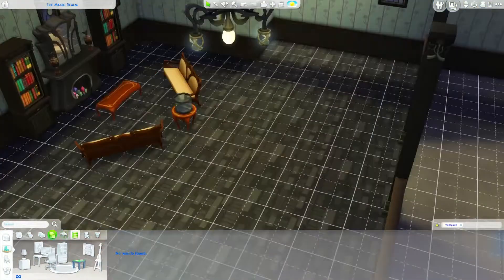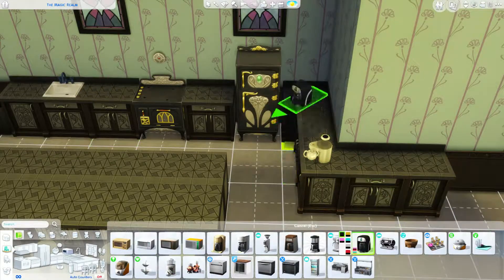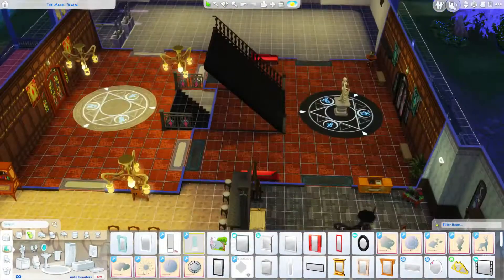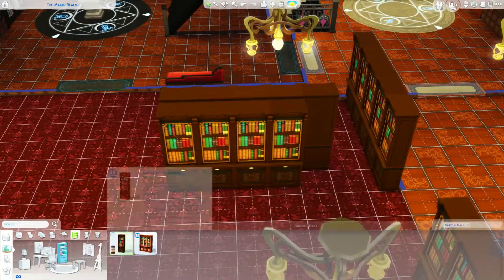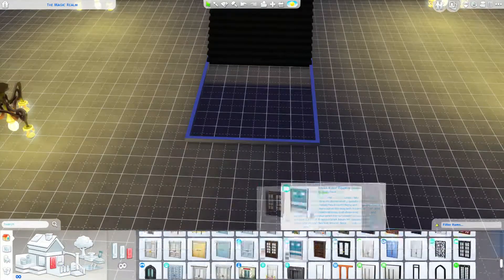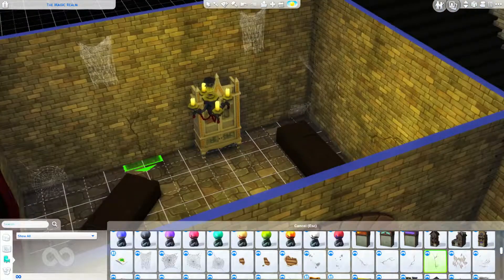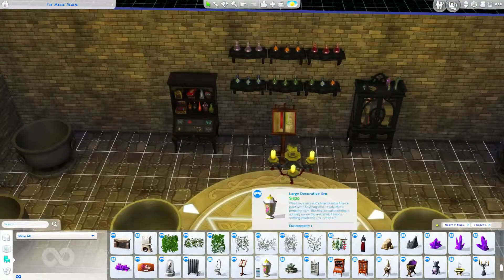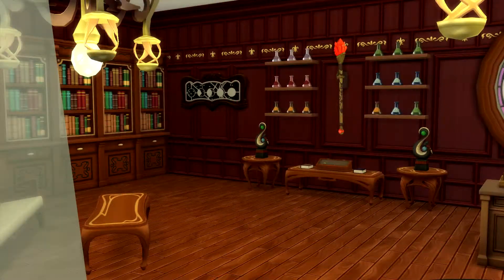Ripley's Sims 4 Builds🔮 - Realm Of Magic Speed Build (Part 4)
The build is finally done and avilable on the gallery, I finish up with the Potions Dungeon, a kitcen, small rec room and my favourite library ever to be built.

I have an e-book self-published on Amazon, buy The Strange Secrets of Dunbrook Academy

Don't forget to like, comment, and subscribe to Ripley Gamer for more gaming content and feel free to message me with recommendations and suggestions for Let's Plays and Opinion Piece content.
Also make sure to hit that little bell button and keep track of when my videos go live.

A Big Thanks To My Patrons:
🦊Lord Mitch🦊James Bevan🦊